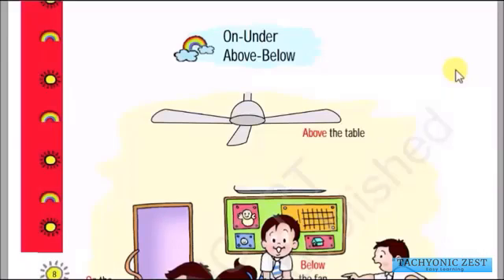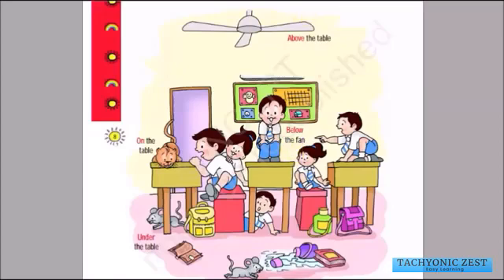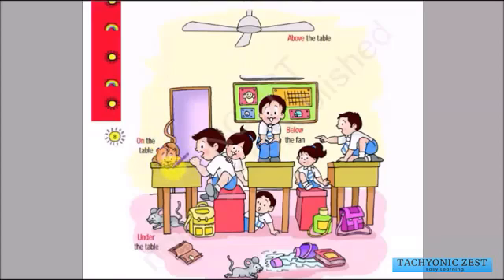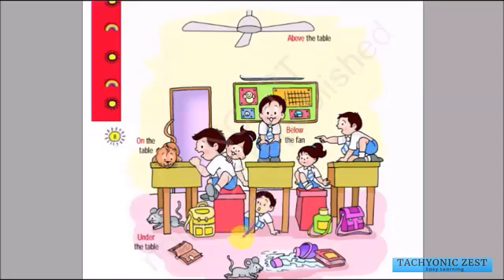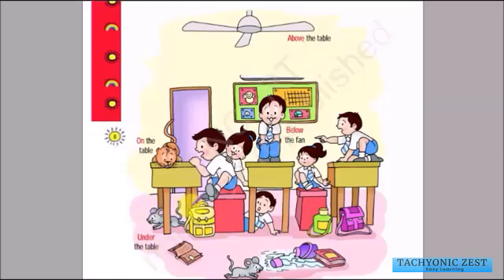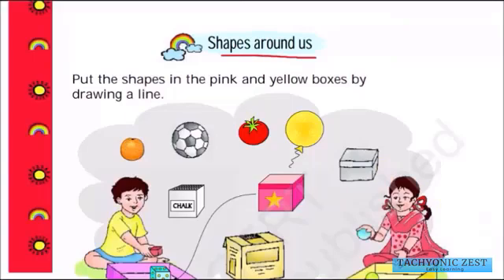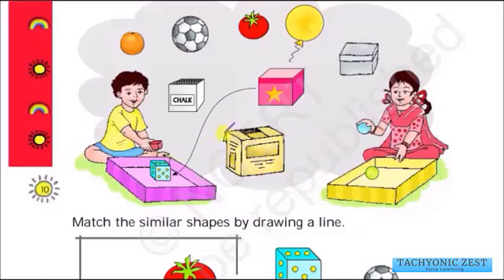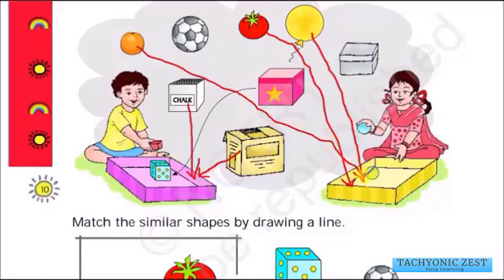Maths Magic Class 1 | Ch 1 - Part 2 | ON UNDER, ABOVE BELOW, SHAPES AROUND US in English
On Under, Above Below . Different types of shapes. Shapes around us.